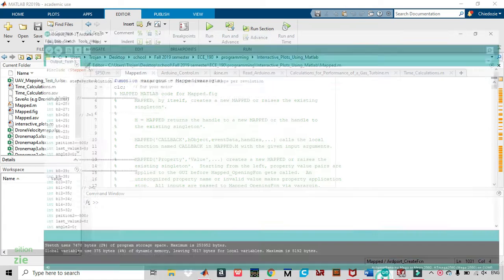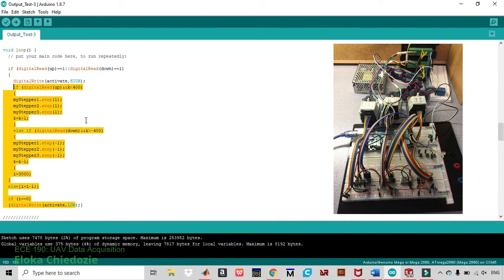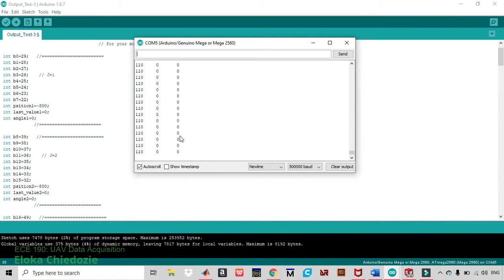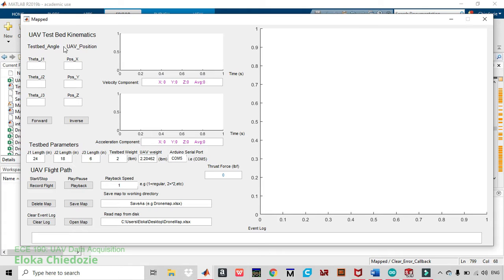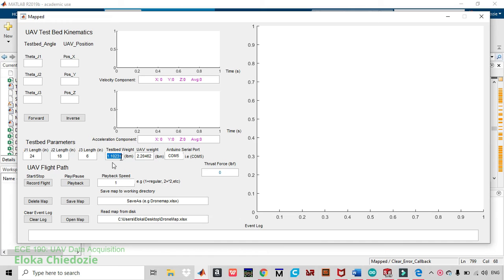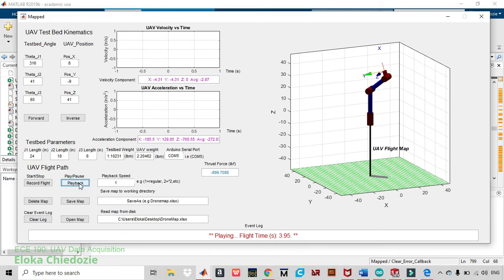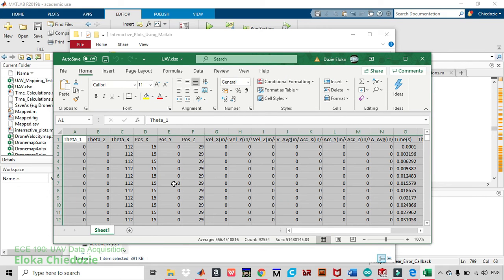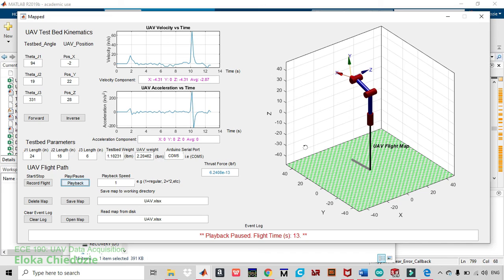Eloka. ECE 190_Data Acquisition Project Demo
A detailed walk through the UAV Data Acquisition project from start to finish.